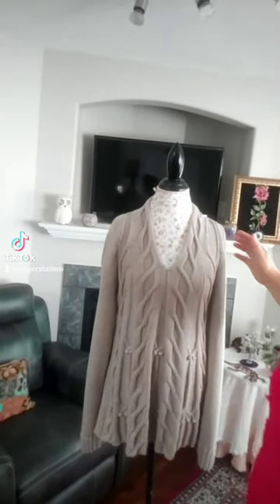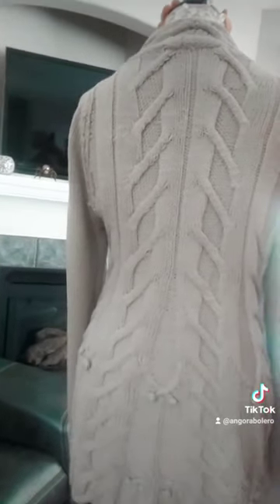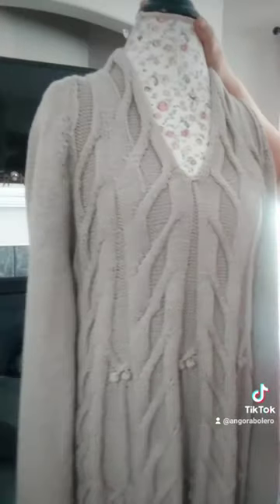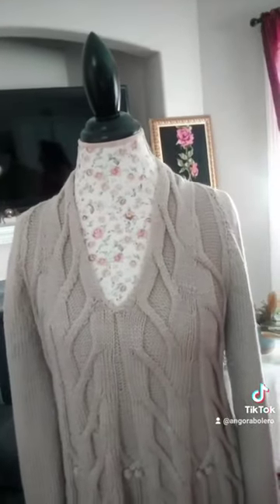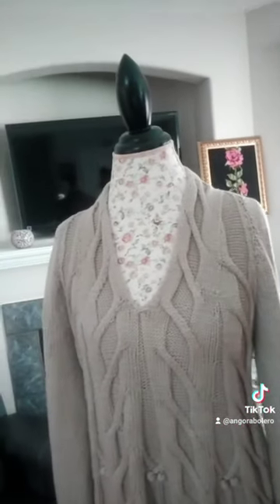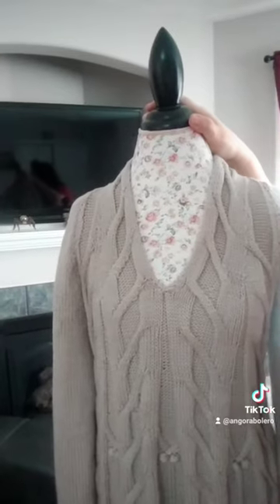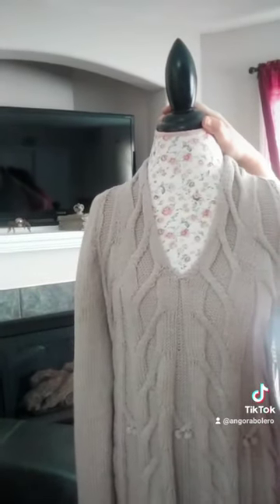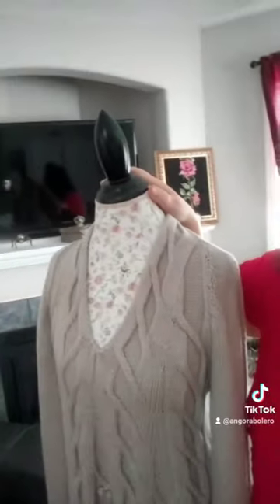Ta-da 🎉🎊Finished Knitting the Gullveig Sweater by Norah Gaughan with Sirdar Cashmere Merino Silk 🧶